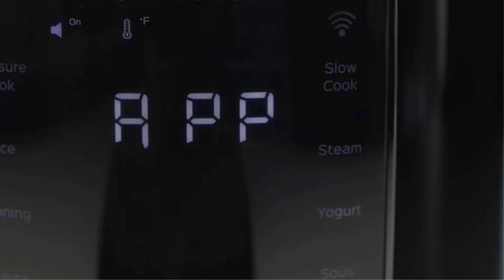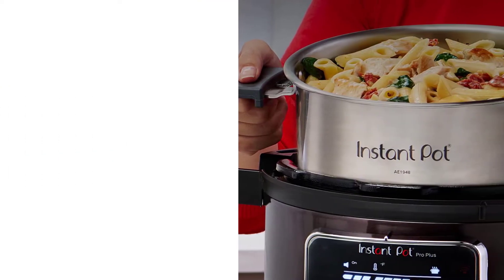Top 5 Best Instant Pots Review of 2023 l Best Instant Pots Price on Amazon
1. Instant Pot Duo Plus
2. Instant Pot Pro 10
3. Instant Pot Duo Crisp Ultimate Lid
4. Instant Pot Pro Plus Wi-Fi Smart 10
5. Instant Pot Duo 7